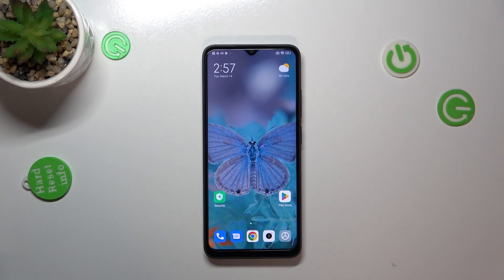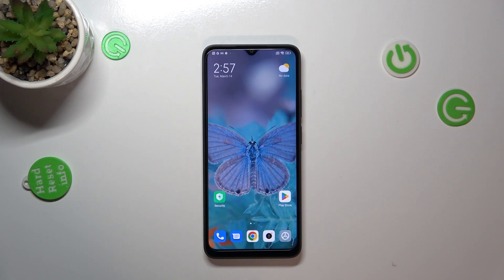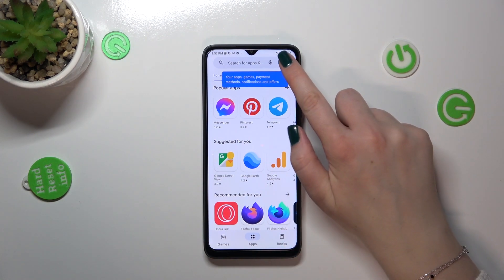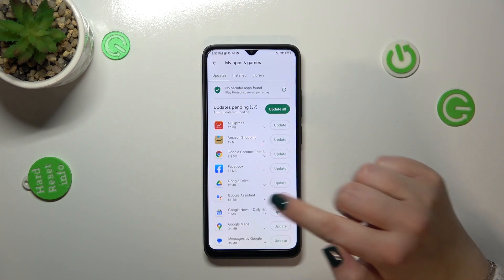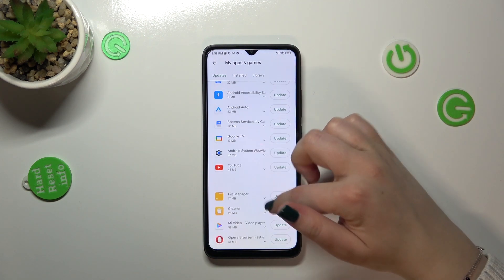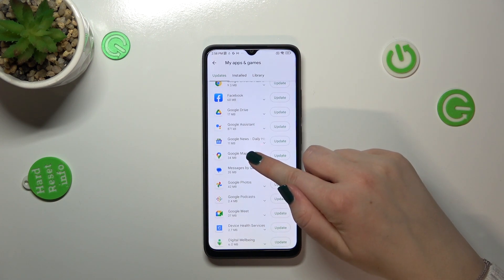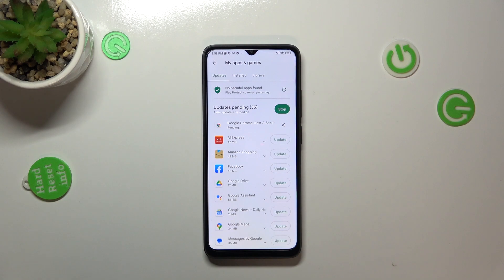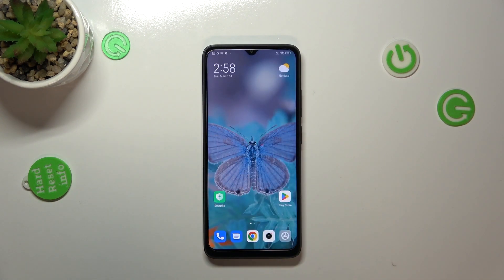How to Update Apps on Redmi 12C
In this video, you'll learn how to update your apps on Google Play Store on Redmi 12C. Keep your apps up-to-date to get the latest features and also bug fixes.

How to update apps on Redmi 12C? How to update applications on Redmi 12C? How to update apps on Google Play Store on Redmi 12C?